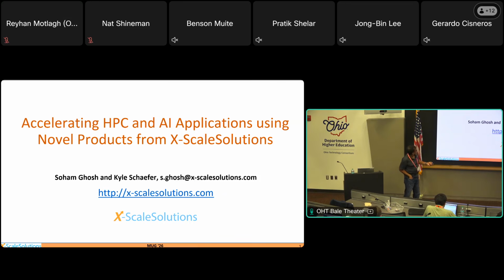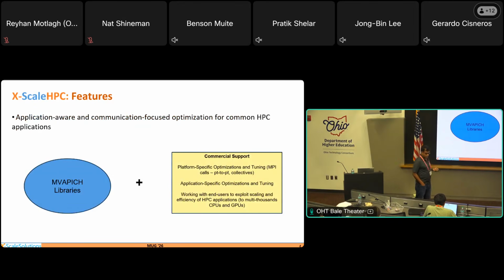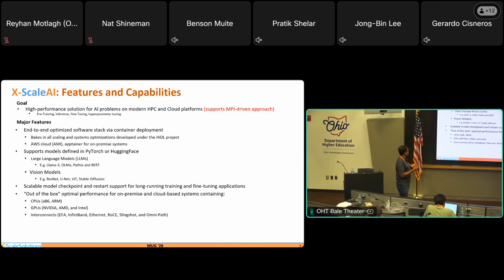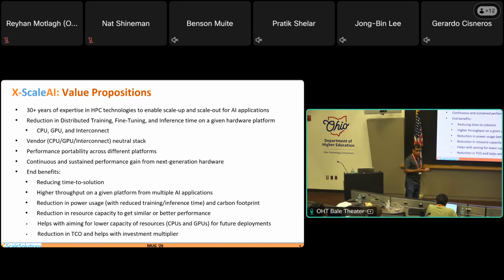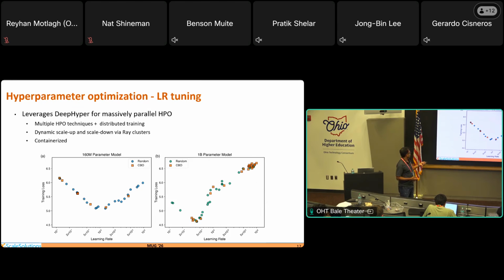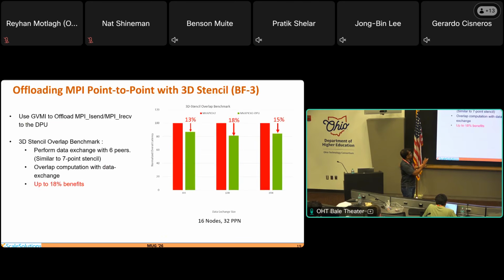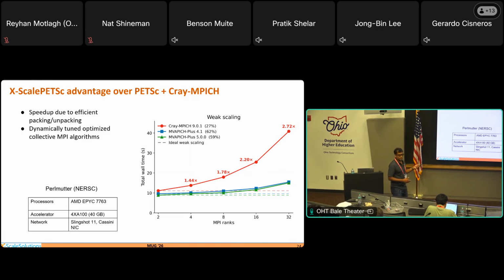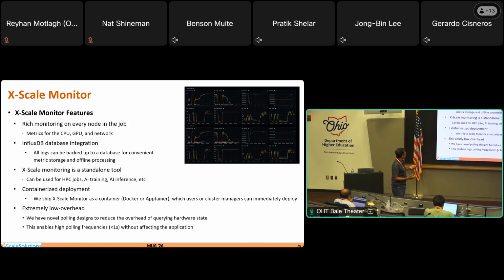MUG Day 3 Soham Ghosh & Kyle Schaefer Accelerating HPC and AI Applications using Novel Products